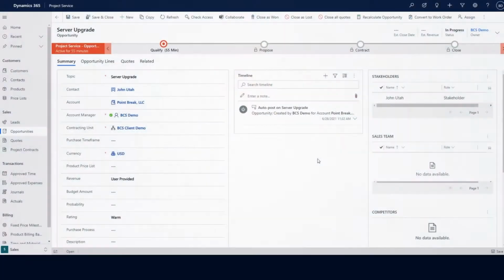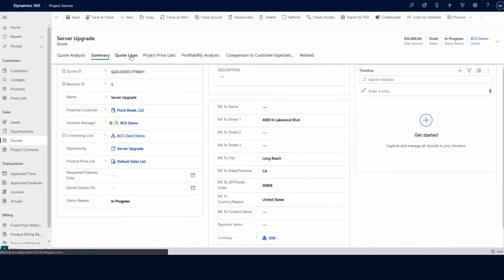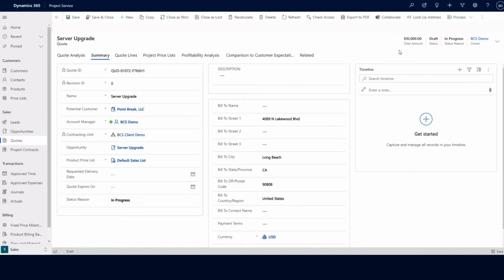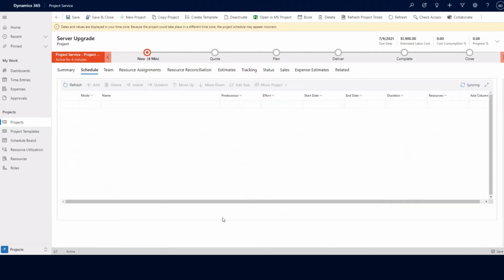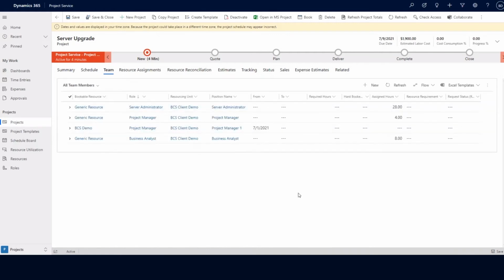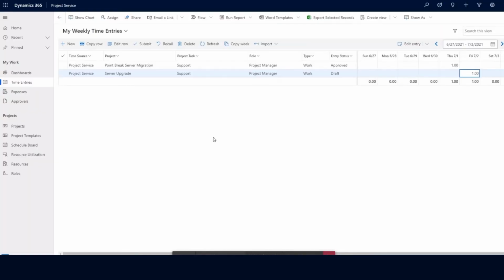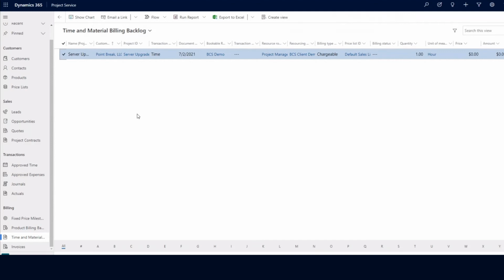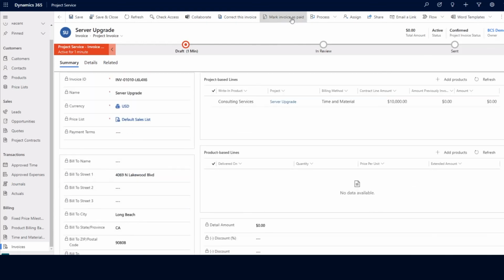Project Service Overview for Microsoft Dynamics 365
In this video, Kelsey from Bond Consulting Services discusses the functions available in the Project Service add-on for Microsoft Dynamics 365. Kelsey talks about the sales opportunity process (0:50), assigning and reconciling resources (7:15), and tracking project milestones (11:47).